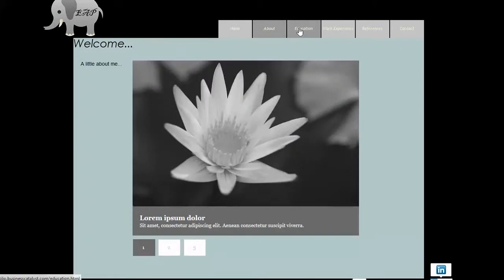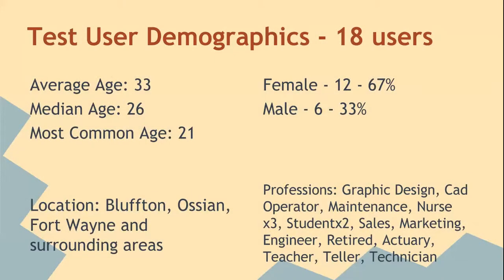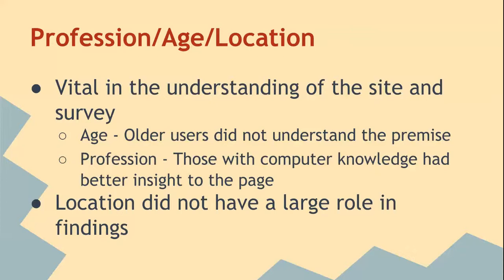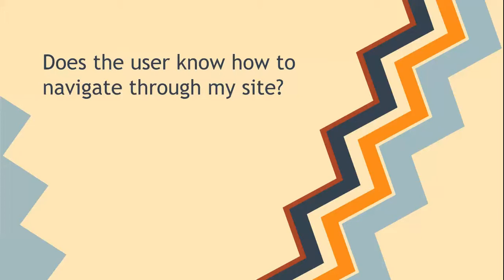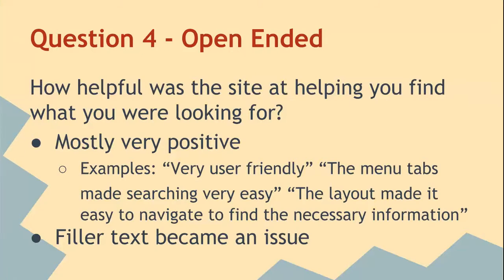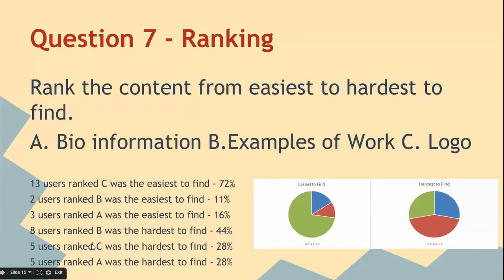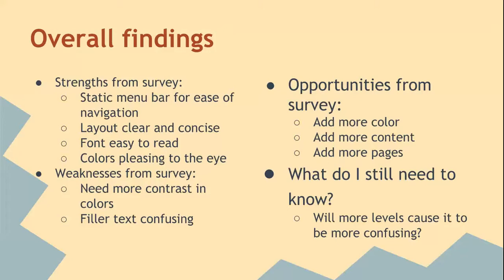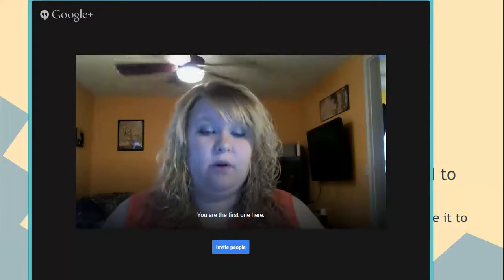ICOM201 Usability Report Presentation